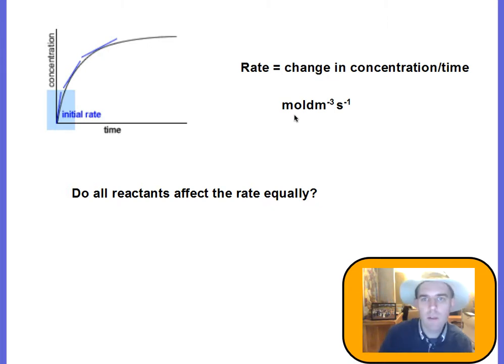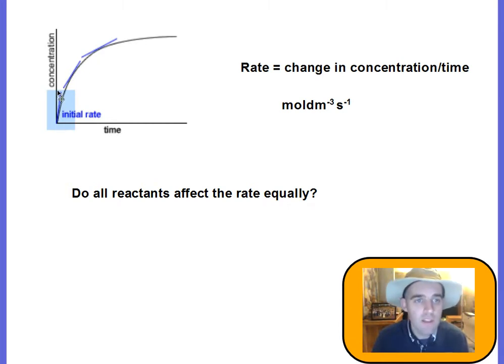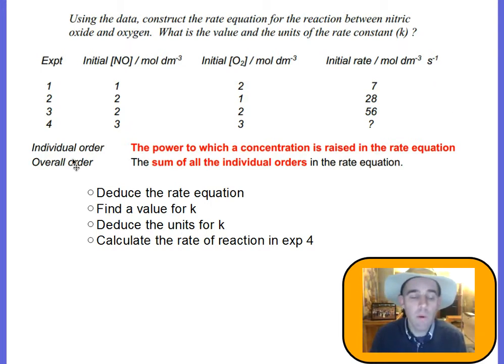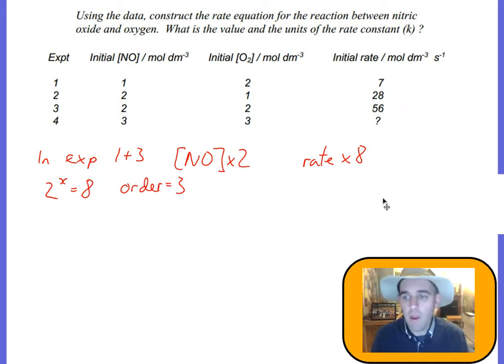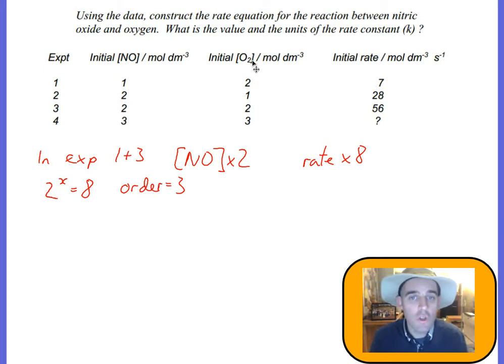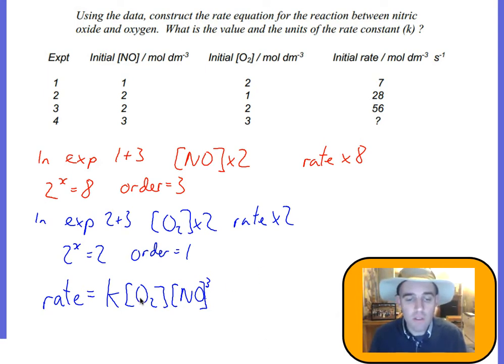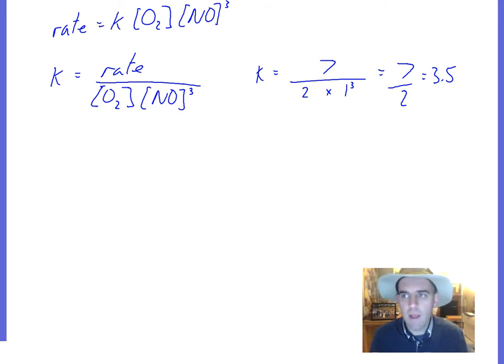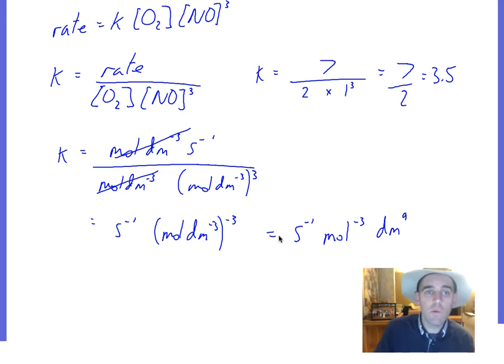initial rates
How to calculate initial rates and use them to find the rate equation